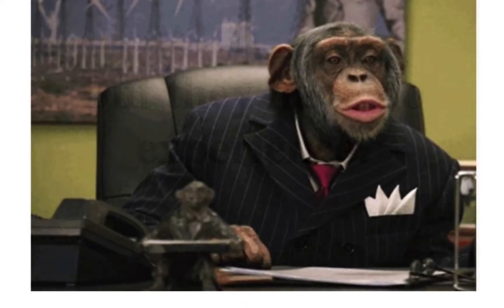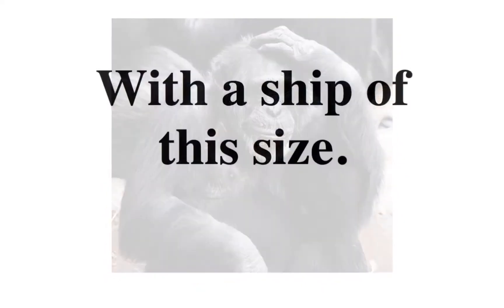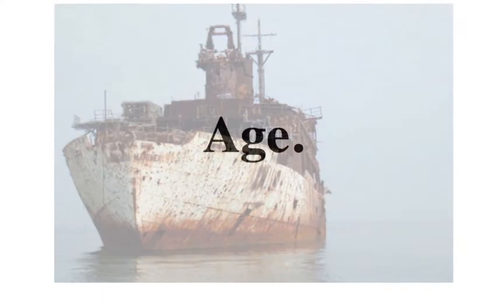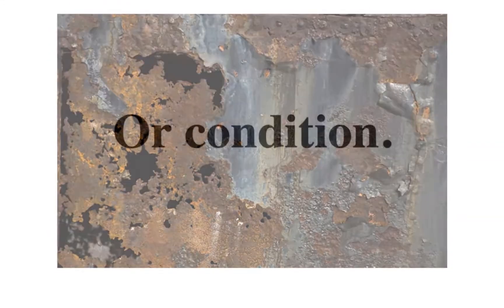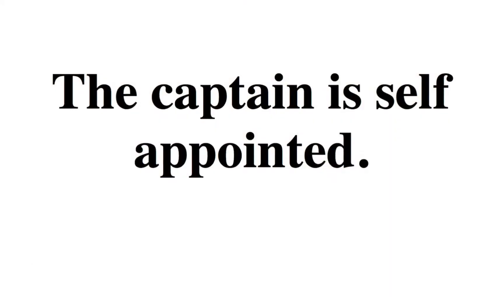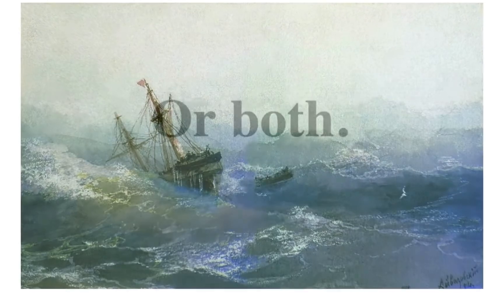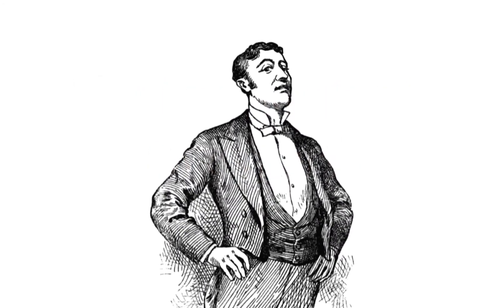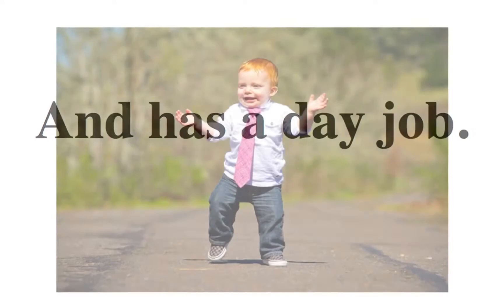Welcome to Mendocino - We've got greatness.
Ozzy Osbourne - Crazy Train
Mendopia Series